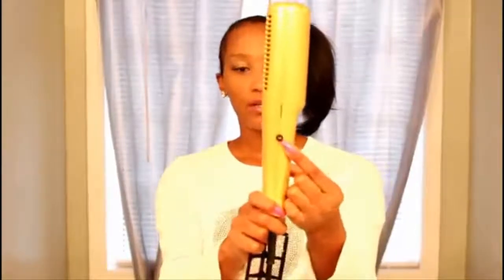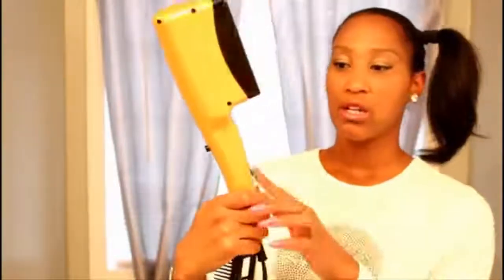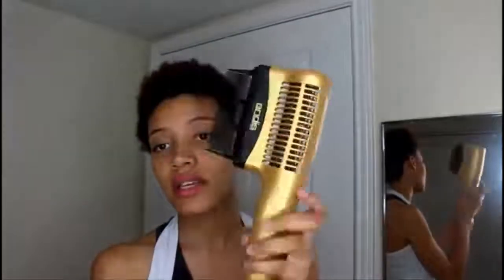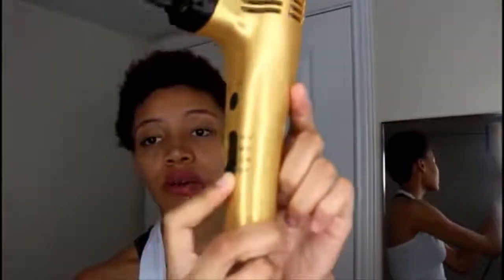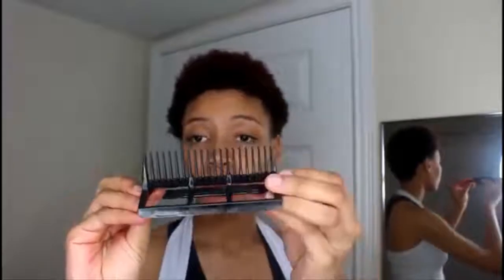Andis Ceramic Ionic Styler Hair Dryer 1875 Watts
Current price More hair dryers with comb attachments

This is of the best hair dryers with comb attachment. Andis Ceramic Ionic Styler Hair Dryer 1875 Watts will likely suit you very well. Like all Andis dryers, it is a professional, salon quality product that you can use at home. As expected, this is a quality product that rates high on the reliability and performance scale, so this in itself is enough to cause you to look twice. Add to this, it's value for money price and environmental compatibility features, and you have a product you would be proud to own.

Andis Ceramic Ionic Styler Hair Dryer 1875 Watts - Features

It uses less power, due to the inclusion of very high drying speeds. This translates to 1875 watts of power which will produce up to seventy five cubic meters of hot air per hour.  Simply put, this product will dry your hair very quickly so you will not need to have it on for very long. You will use a lot less power and save energy at the same time. It comes in black and lime green.

Specifications

Power            1875W
Airflow               75 cubic meter/hour
Motor               Advanced K Lamination
Switches               2x Silver Contact
Eco friendly        Recylable materials - Energy saving
Packaging        Recycled
Features               Low noise - high power - compact size
Insulation        Air Gap thermal insulation
Settings                2 speed, 4 heat settings
Cord            Salon length 3 meter cord
Nozzles                2 nozzles 1 wide 1 narrow
Warranty               12 months home use - 6 month salon use

Andis Ceramic Ionic Styler Hair Dryer 1875 Watts features ceramic ionic plates, which will leave your hair feeling soft, looking shiny and in a frizz free zone. In addition to its 'green' features, it should last for a long time with over 2000 hours of drying capability time. It is the latest model to be released from Andis and demonstrates the company's response to world environment issues and consumer demand. With four heat settings and two drying speeds, this model will easily dry the thickest hair. It also comes with an instant cold shot button and is lightweight and compact.

The three attachments are handy too. One can be used for blow waving and one is for traditional blow drying. Another benefit provided by the ceramic and ionic system is that it will help keep moisture in your hair, preventing damaging, drying effects that can result from the use of heat appliances on the hair.

Andis Ceramic Ionic Styler Hair Dryer 1875 Watts has been well received by customers, who generally don't mind the high end price because of the quality, reliability and performance they receive from the product. The fact that it is compact and light, makes it easy to use -  and in keeping with the eco features, comes in gold. So you can really follow through with the environmentally friendly theme if you want to. All in all, the Andis Ceramic Ionic Styler Hair Dryer 1875 Watts is another quality product.